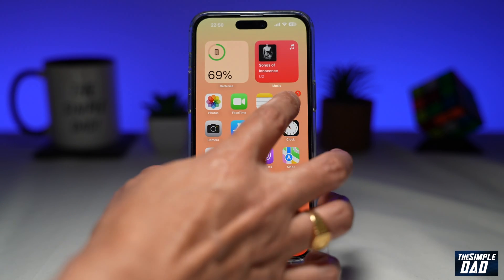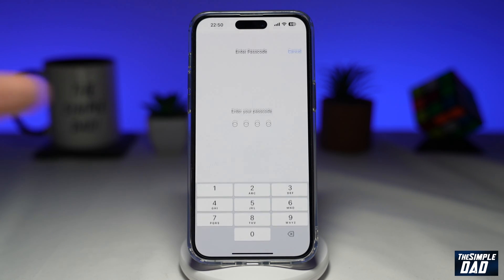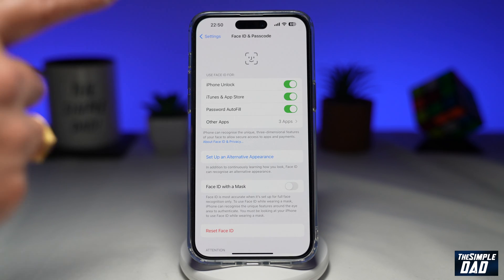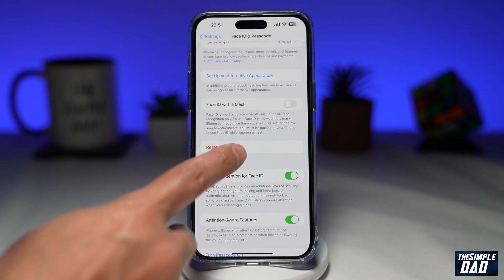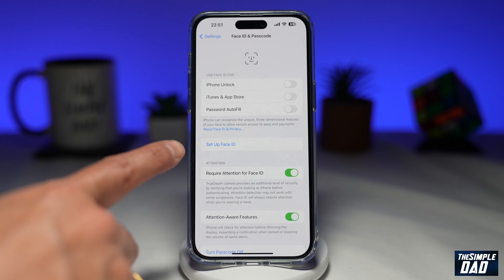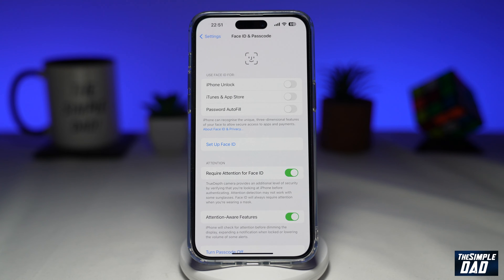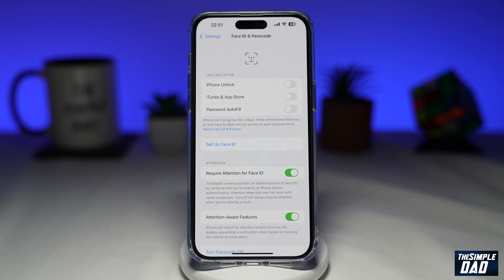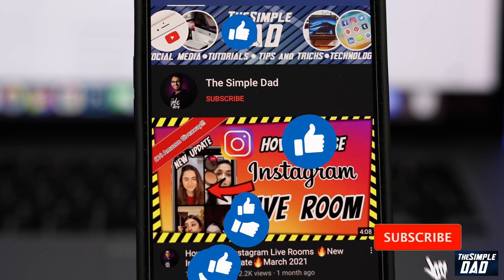How to Reset Face ID on iOS 16 2022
00:00 Intro
00:10 Like or no Like
00:20 How to Reset Face ID on iOS 16